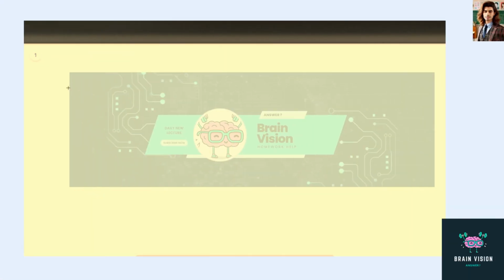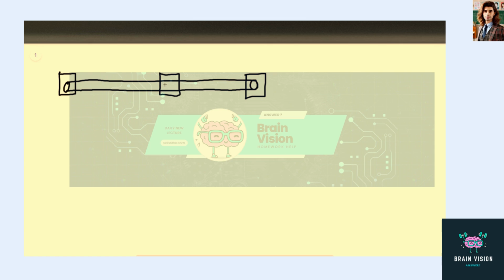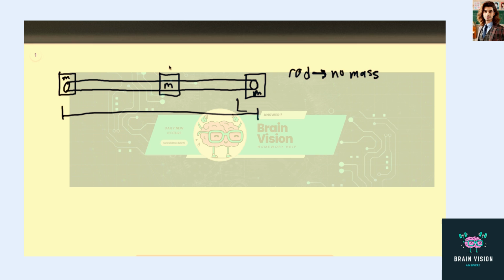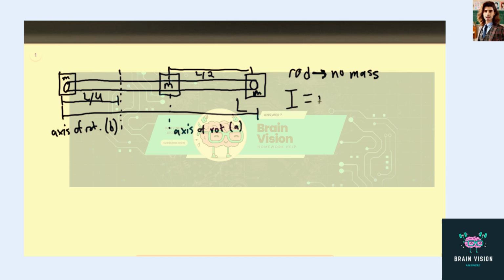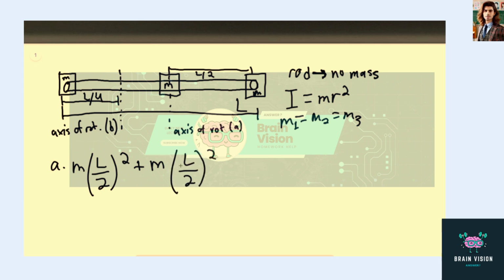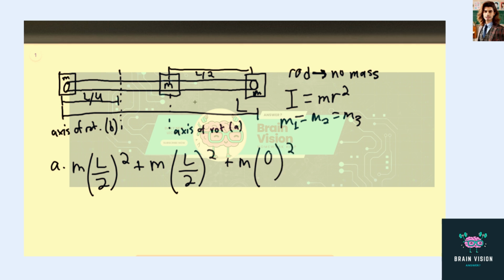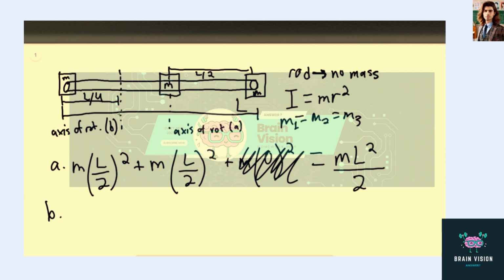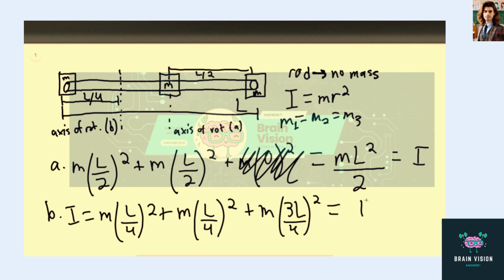Small blocks, each with mass , are clamped at the ends and at the center of a rod of length and negl